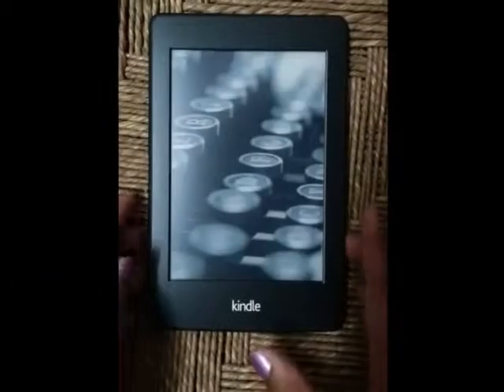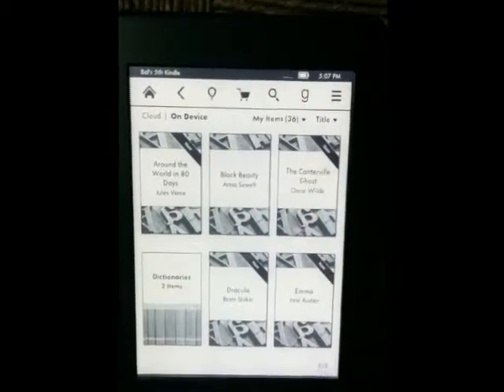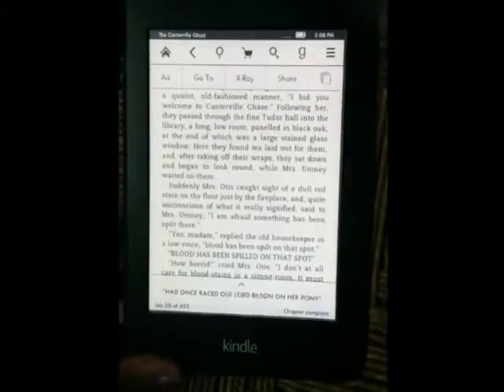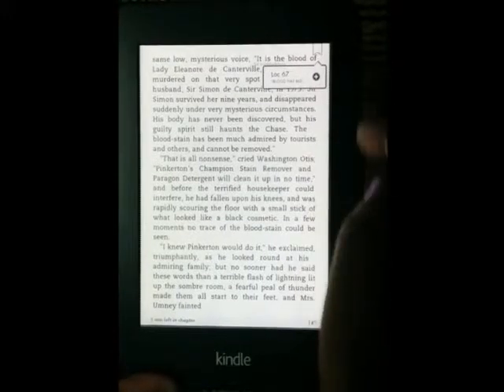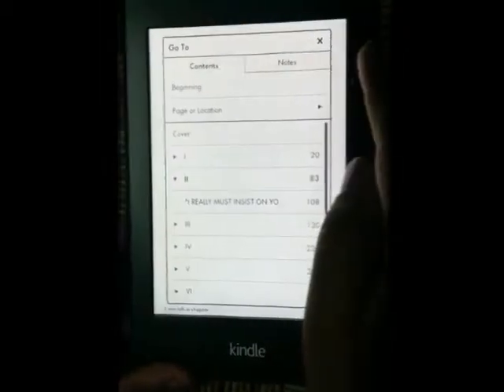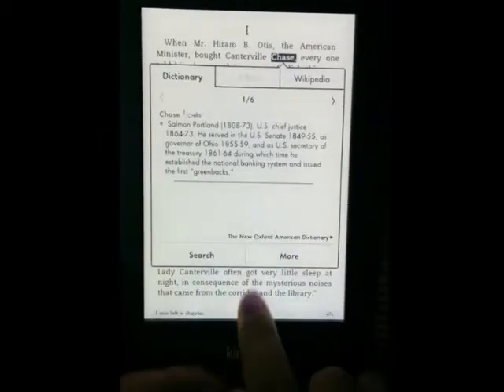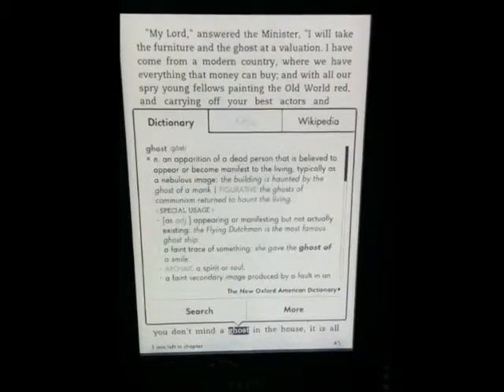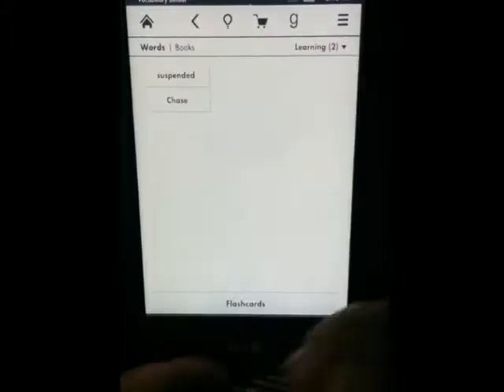Kindle Demonstration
A small demonstration of using a kindle to read e books. This demonstration is made by Bal Bharati Public School, Noida.